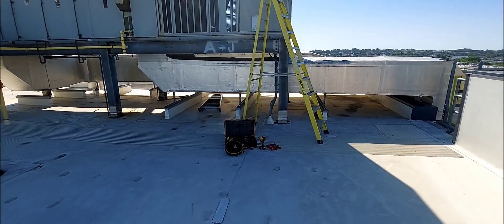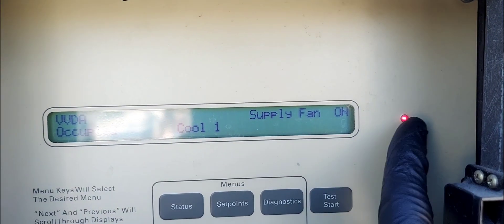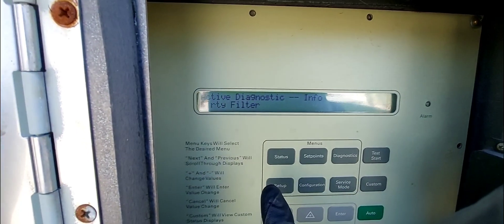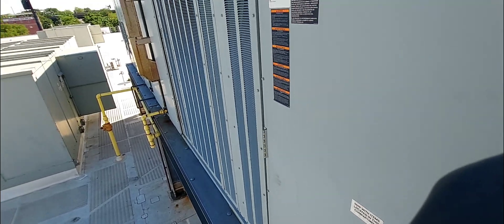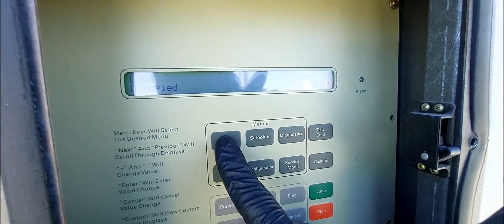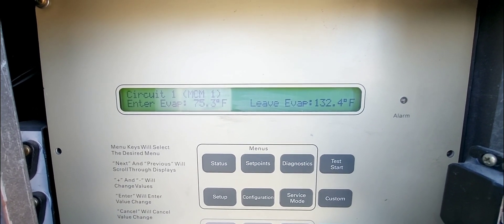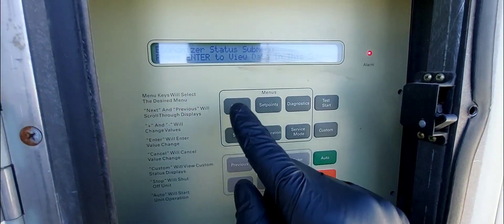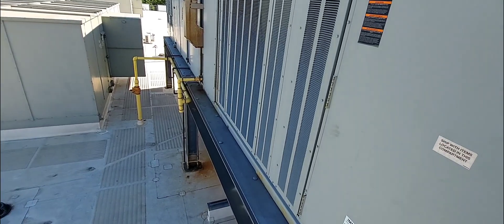HVAC | AC TROUBLESHOOTING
Troubleshooting trane Rooftop unit / rtu / rtac no cooling issues on service call, this AC unit turns out it has faulty thermistors / temperature sensors

NOTE THIS HVAC TROUBLESHOOTING VIDEO WILL BE 2 PARTS, PART 2 PREMIERS THIS SUNDAY.